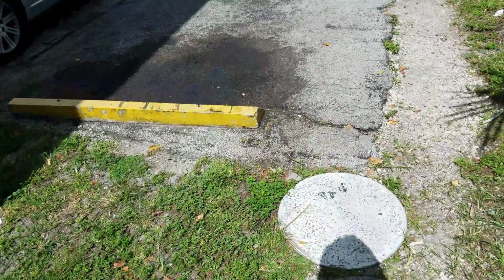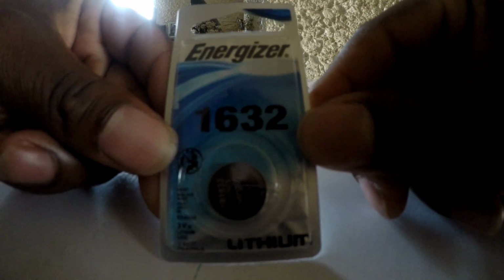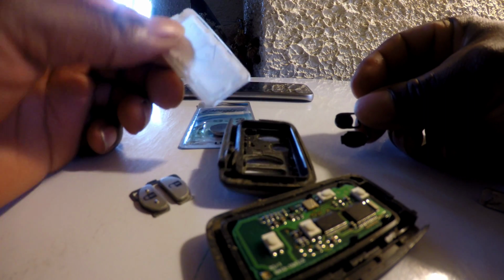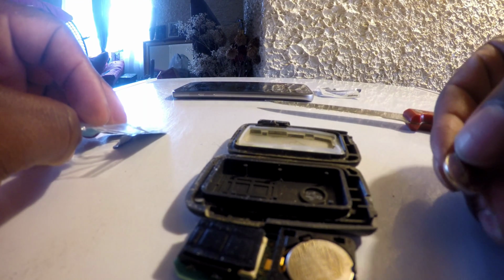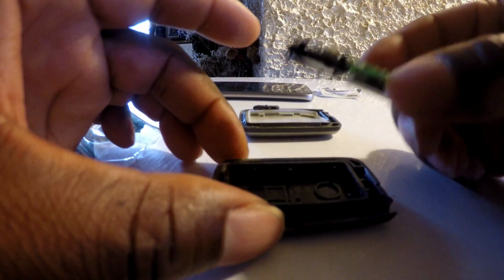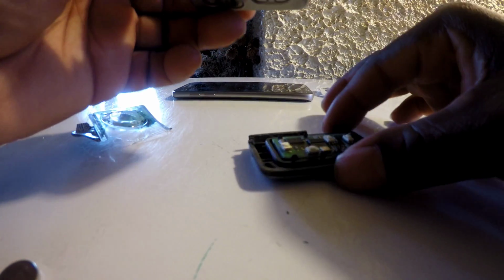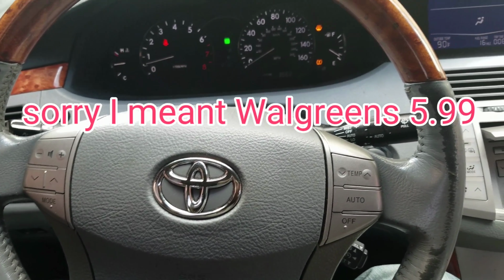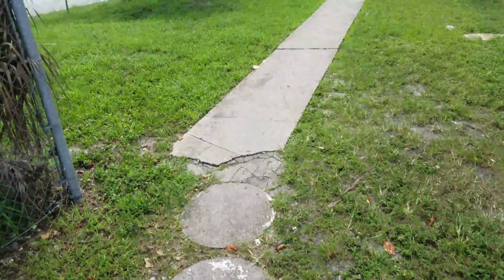How to change Toyota Avalon key fob battery 1632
1632 battery size for key fob